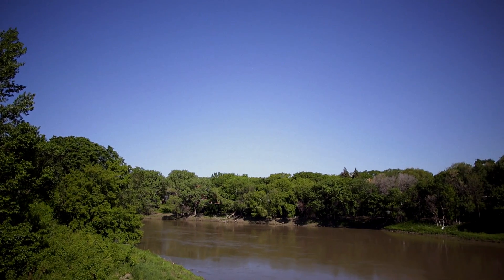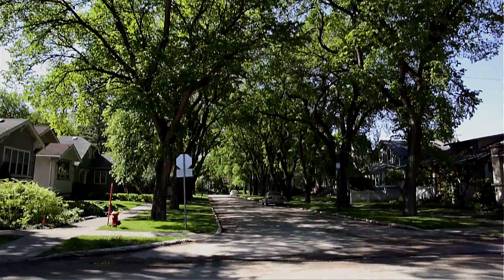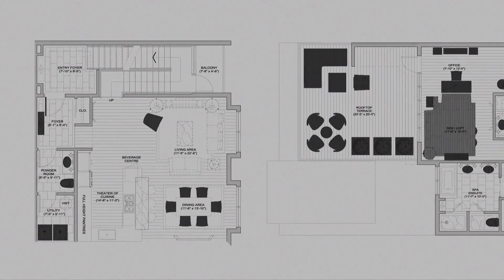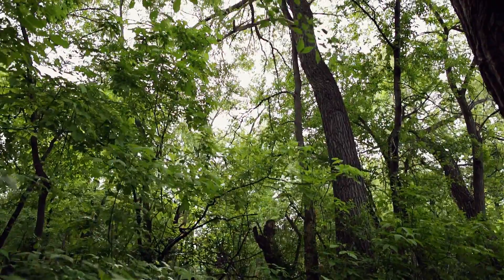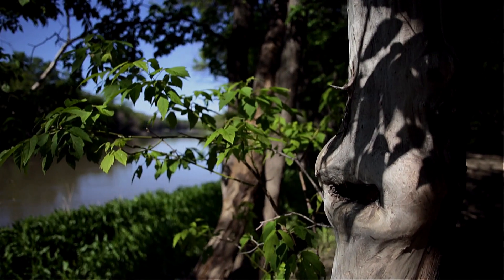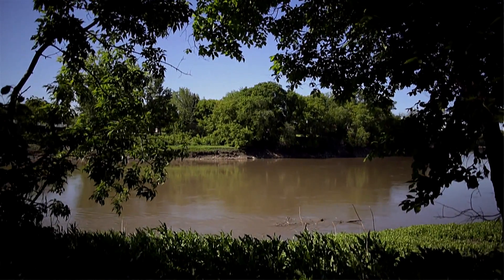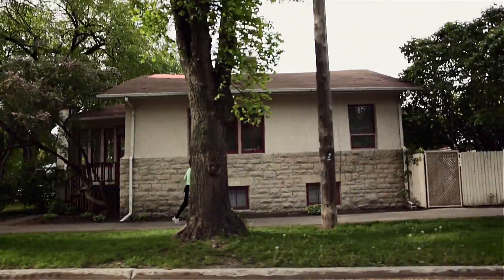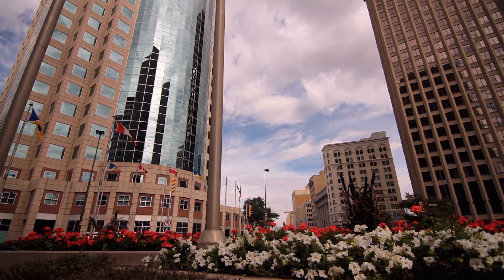Woodrow Place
Centrally located in Winnipeg, the Wolseley community is steeped in History dating back to 1882. At night, a short walk will have you at many of the city's fine restaurants and cultural venues.

Woodrow Place fits between cascading elm trees on the Assiniboine River provide a lush canopy of green connecting the Wolseley area to Winnipeg's historic Forks, downtown, and numerous parks and pathways, making it a walkers paradise. With two unique layouts, Woodrow Place offers two distinct points of view; the river, and city.

With expansive nine foot high ceilings, panoramic six foot high windows, two designer color schemes to choose from and elegant touches like hardwood floors, quartz counter tops, a heated ensuite and garage floors, these homes are designed for elegant entertaining and easy carefree living.

Music licensed through TheMusicBed